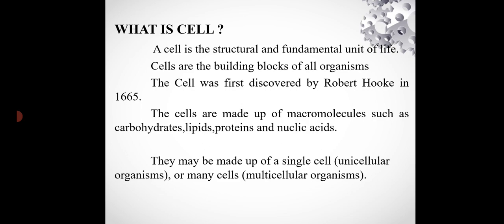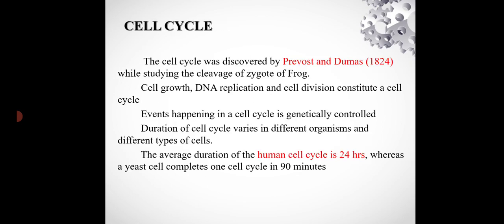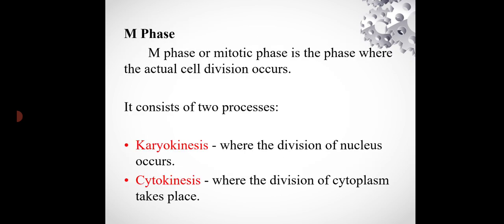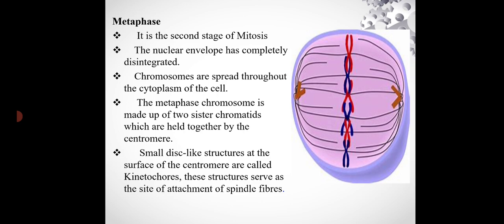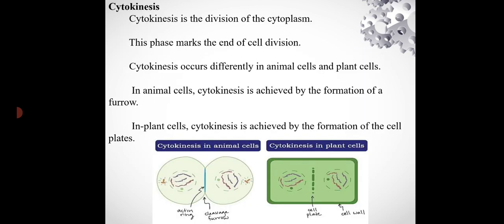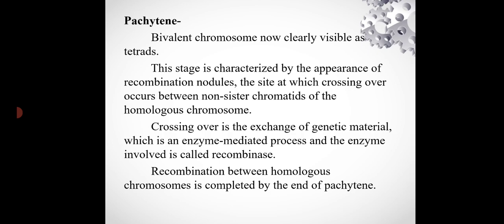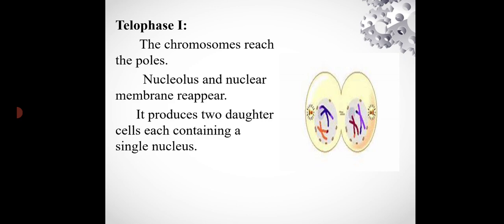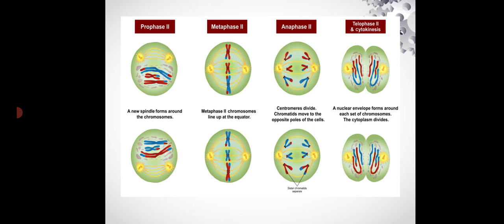🧬CELL CYCLE & CELL DIVISION🧬